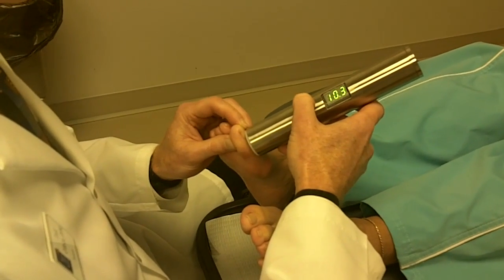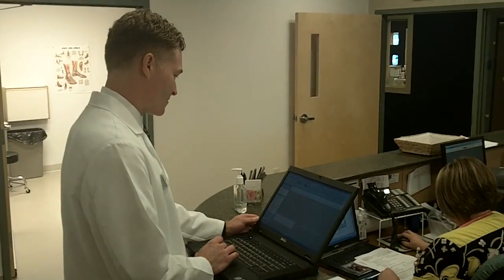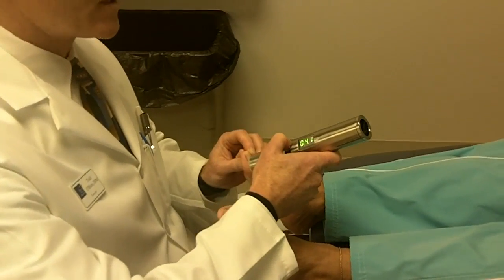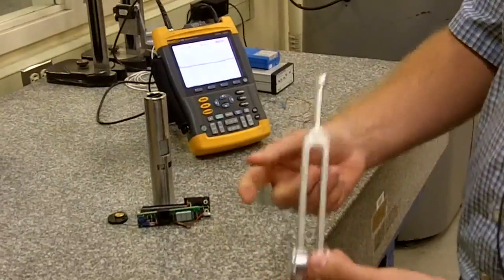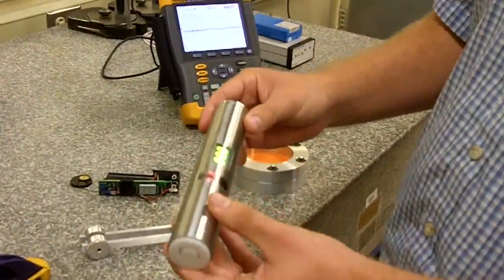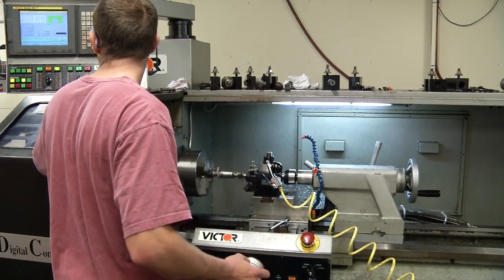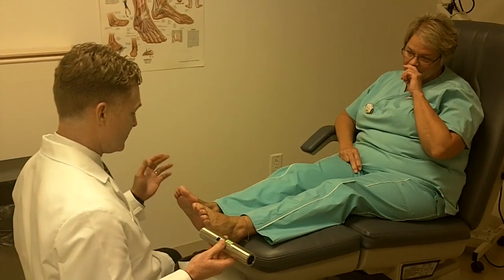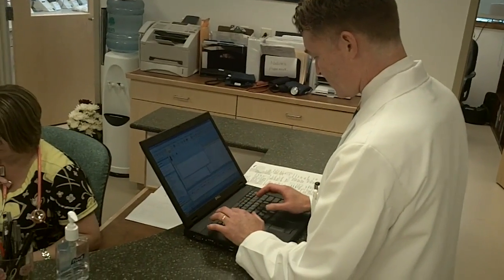Electronic Tuning Fork